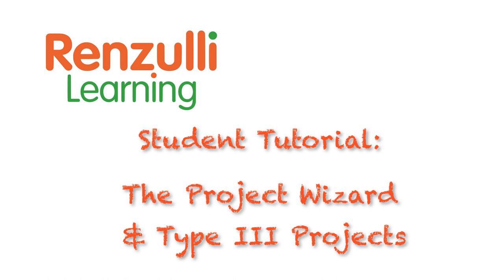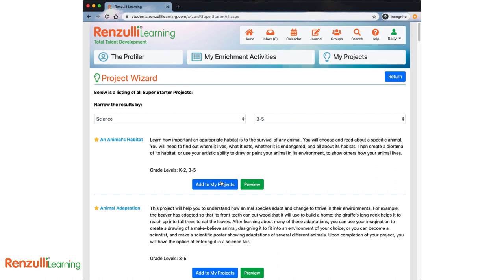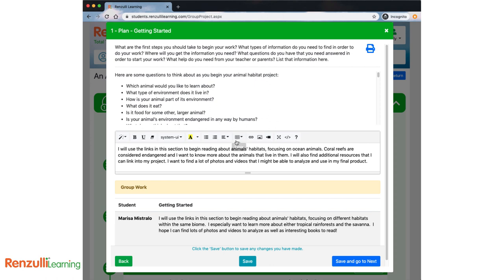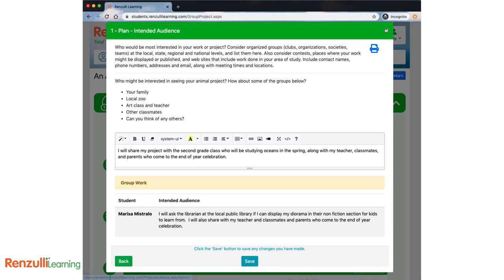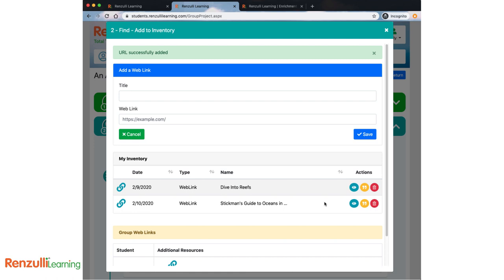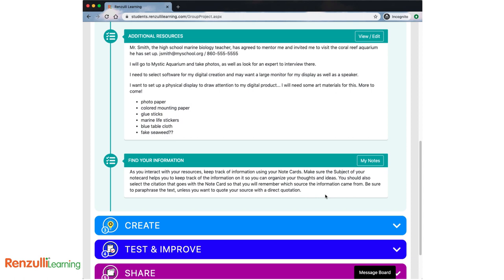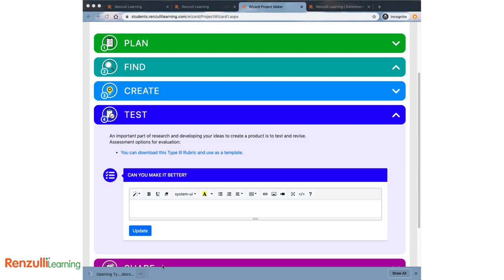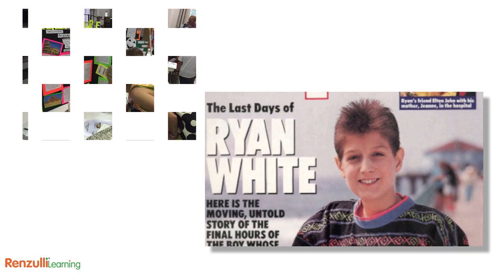Renzulli Learning Project Wizard - Student Tutorial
The Renzulli Learning Project Wizard enables students to organize their projects - whether working independently or facilitated by a teacher. Learn about a Renzulli Type III Investigation (think Passion Project or Genius Hour). This tutorial walks students through the process step by step!